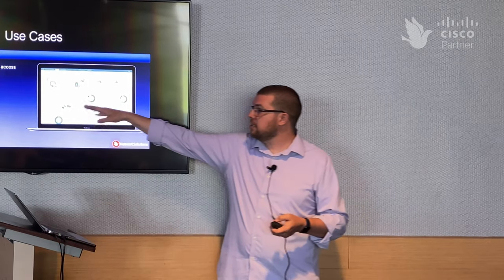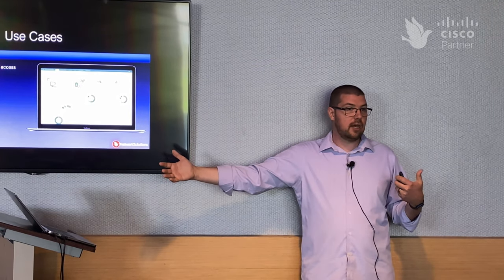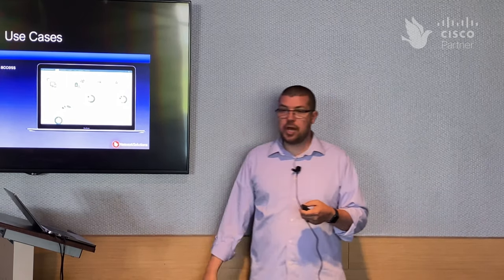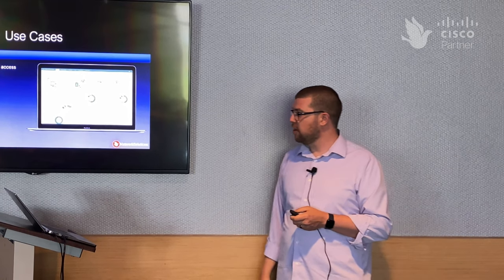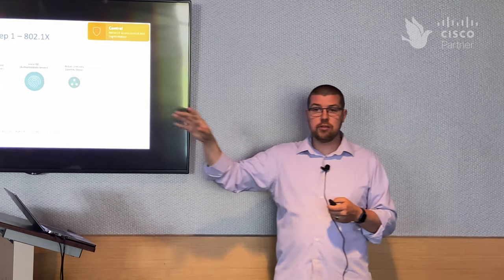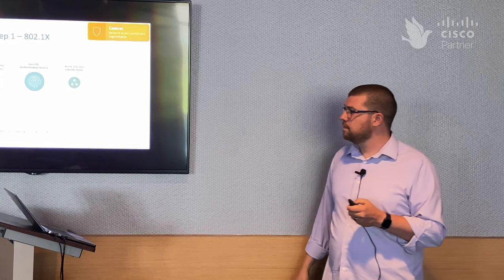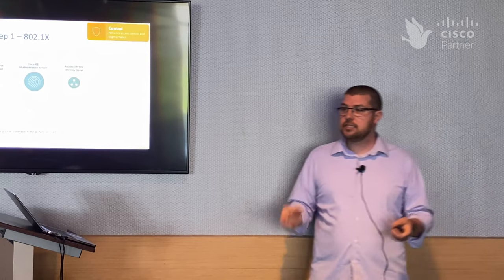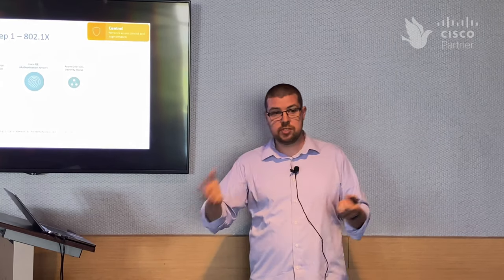ISE: Identity Services Engine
Who are you?  What kind of device are you? When were you given access?  What access were you given?  Cisco ISE (Identity Services Engine) screens the users and devices on your network to provide intelligent information to give you greater asset visibility and help you make an intelligent security policy.  Listen in to learn more about Cisco ISE's ability to provide superior security for your network environment!

To learn more about ISE, Security, or any other business technology solution